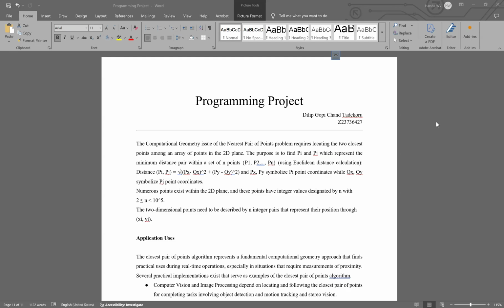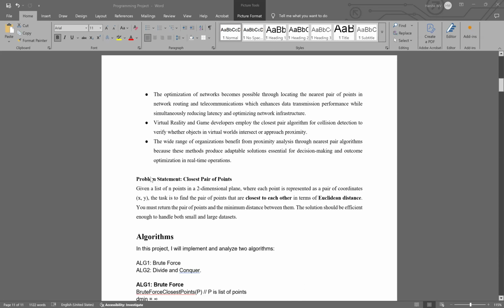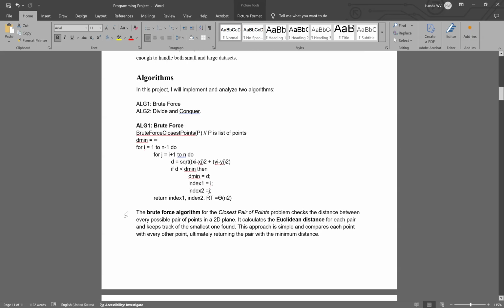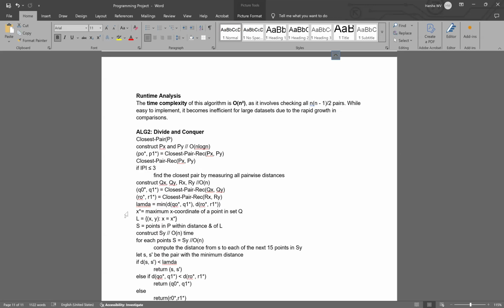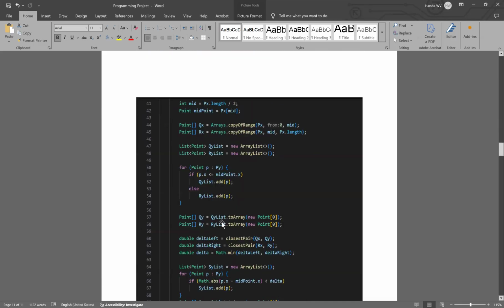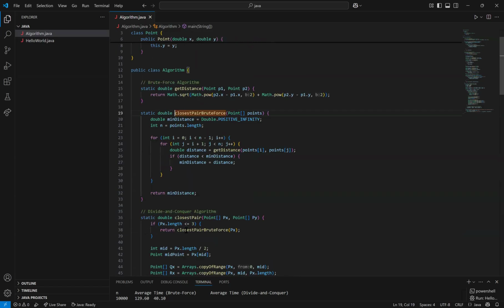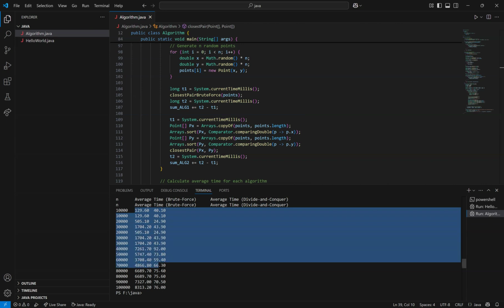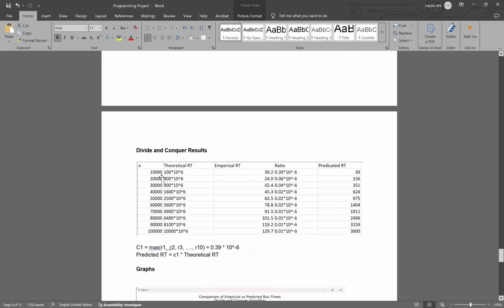Analysis Of Algorithm Programming Project